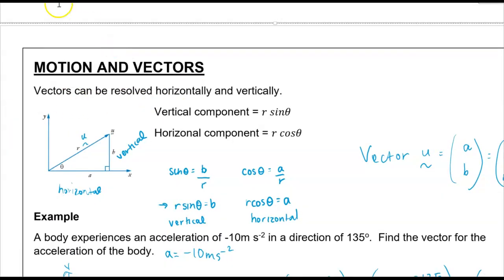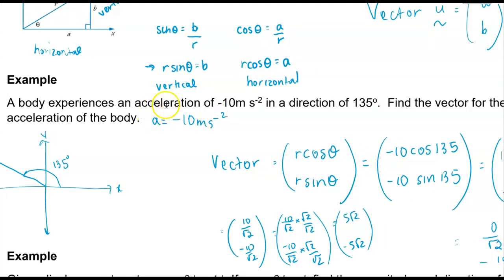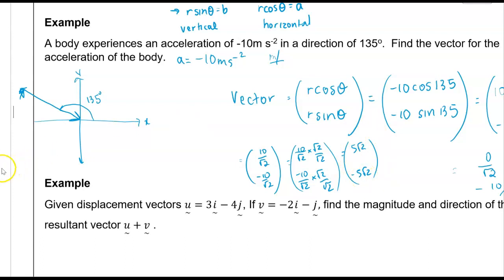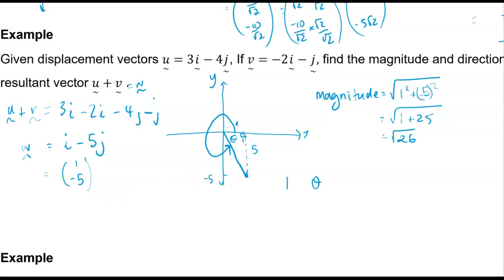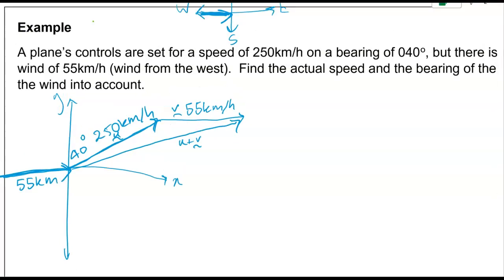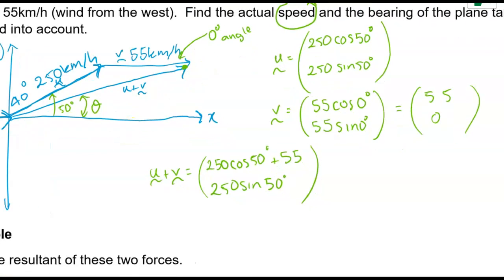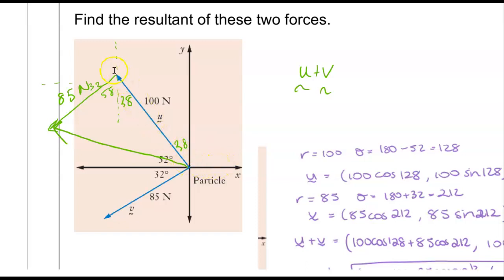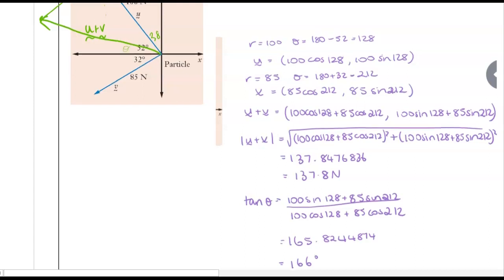Motion and Vectors Yr 12 Ext1